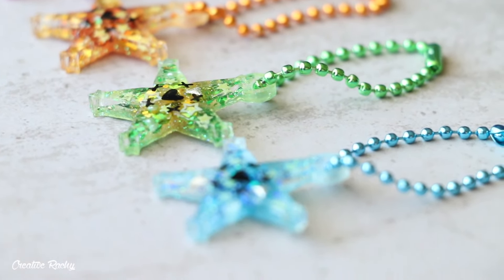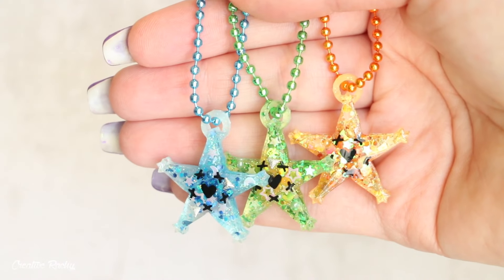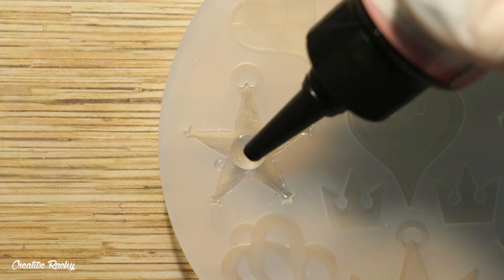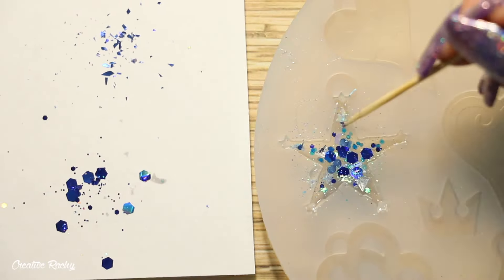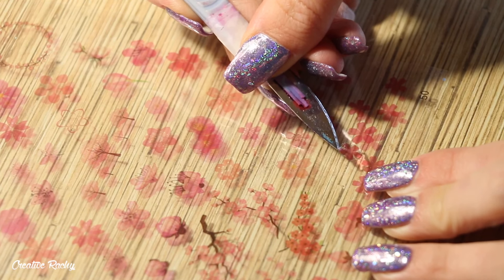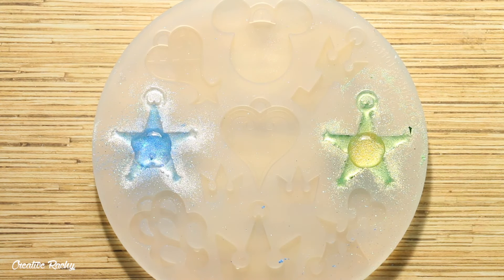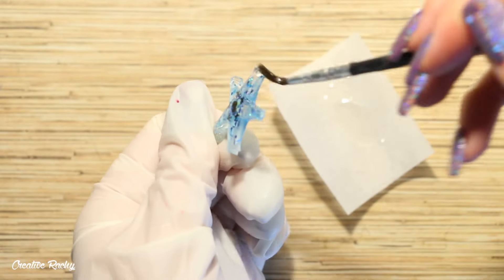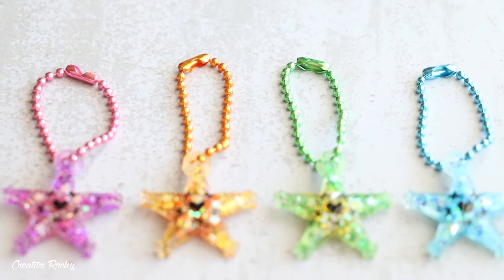Kingdom Hearts Wayfinders│Sophie & Toffee Disney Subscription Box Tutorial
In this video I show you how to create some glitter way finder charms from Kingdom Hearts using resin and the supplies from the latest S&T Disney subscription box! They're super simple and easy to make, but I love the way they turned out!

Info About the Disney Box:
- The boxes are officially licensed by Disney.
- Disney Box is a quarterly subscription, billed every 3 months with 4 boxes in 12 months only. This is the link to sign up
- There is a different theme for each box and will be announced at every 3, 6, 9 and 12 months.

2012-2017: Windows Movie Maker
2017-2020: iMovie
2021-current: Final Cut Pro X